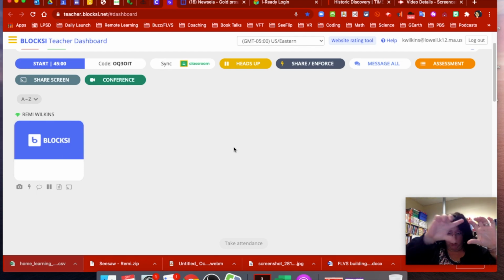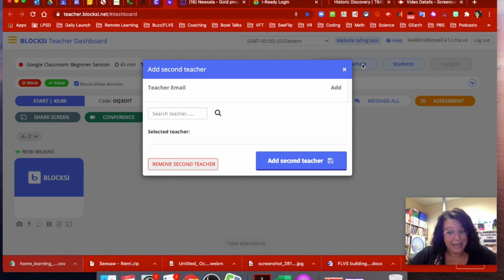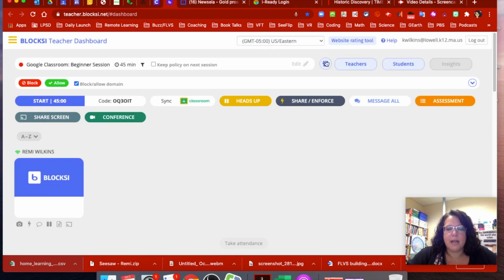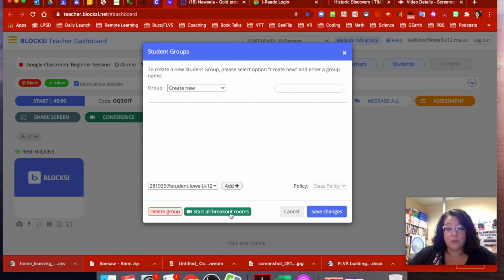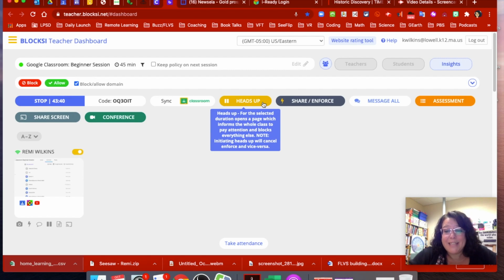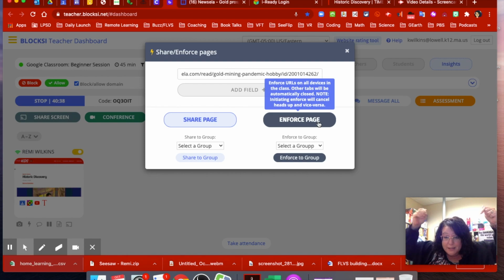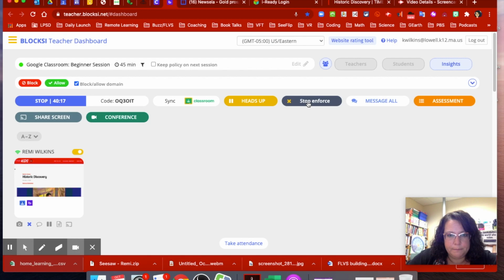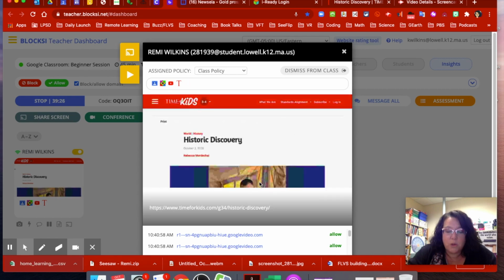Blocksi - Walkthrough of Tools